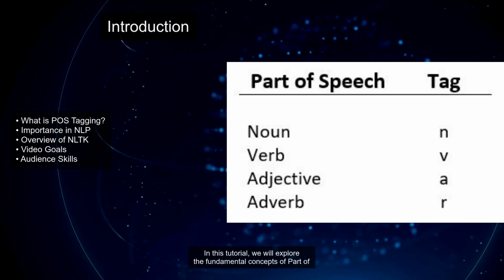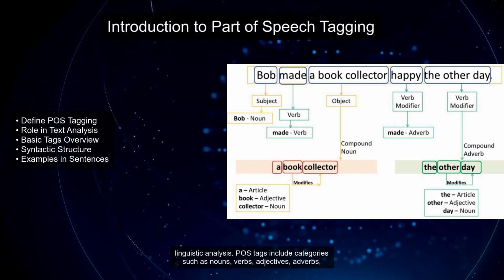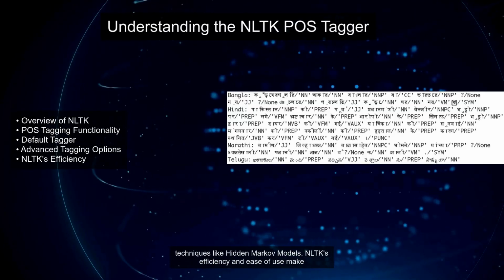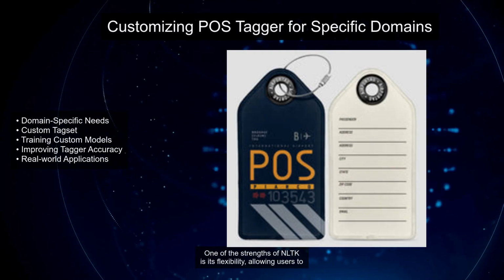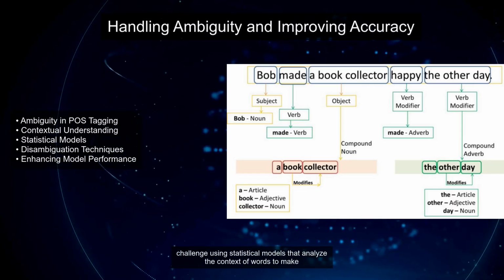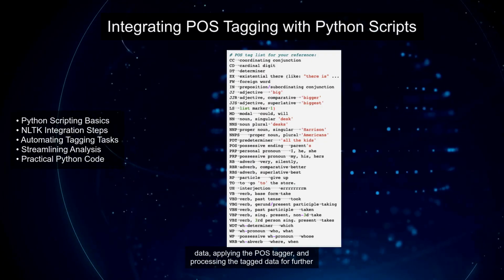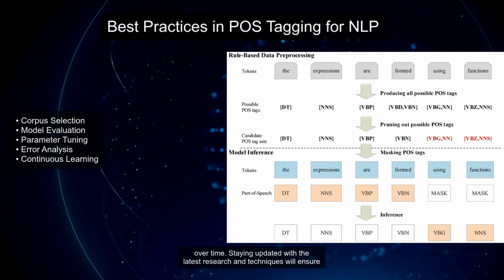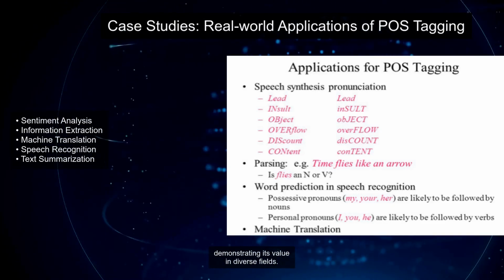Mastering NLTK POS Tagging for Text Analysis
**Opening Hook** 🤖⚡🚀
Are you ready to unlock the secrets of linguistic patterns in text data? Discover how mastering NLTK POS tagging can transform your text analysis skills and elevate your NLP projects to new heights! 📈✨

**Brief Summary**
In this video, we dive deep into the world of POS tagging using NLTK, providing you with practical tools and insights to enhance your text analysis and NLP workflows. 🎯

- **Introduction to POS Tagging**: What it is and why it matters in NLP. ✨
- **Understanding the NLTK POS Tagger**: Learn about its functionalities and efficiency. ⚡
- **Using NLTK Corpora**: How to install, access, and apply corpora in tagging. 🛠️
- **Customizing for Specific Domains**: Tailor taggers to suit your domain needs. 🔥
- **Handling Ambiguity**: Techniques for improving tagging accuracy. 📌
- **Integration with Python Scripts**: Streamline your analysis with automation. 🚀
- **Best Practices**: Tips for optimizing your NLP tasks. 🎯
- **Real-world Applications**: Explore case studies in sentiment analysis, information extraction, and more. 📊

This video is perfect for AI and tech enthusiasts eager to enhance their NLP skills. Whether you're a seasoned developer or just starting, mastering POS tagging is crucial for understanding and processing natural language data effectively.